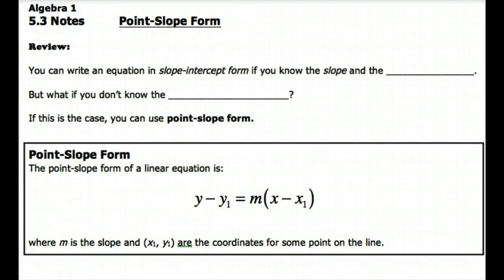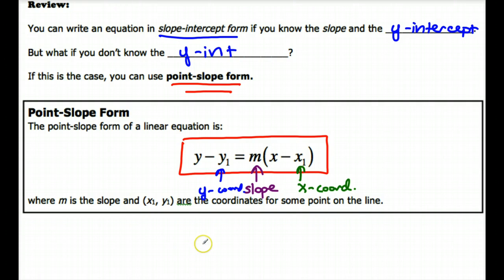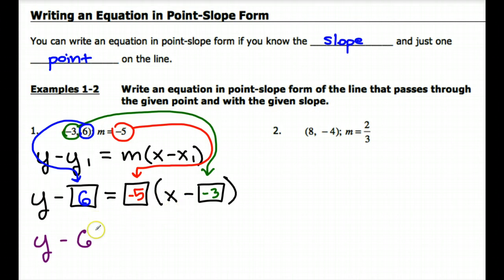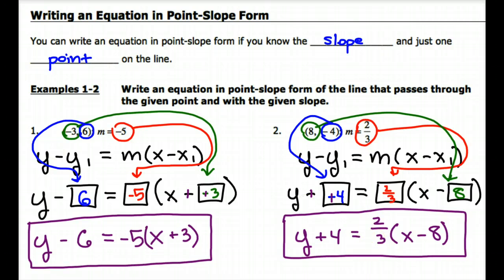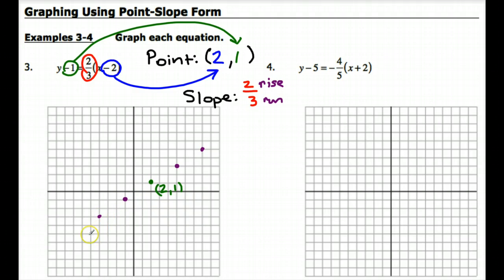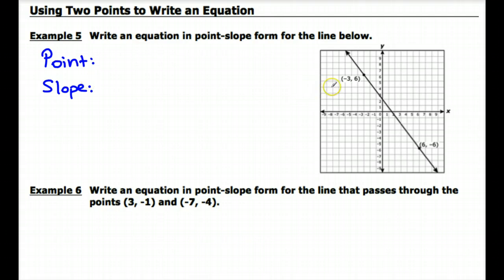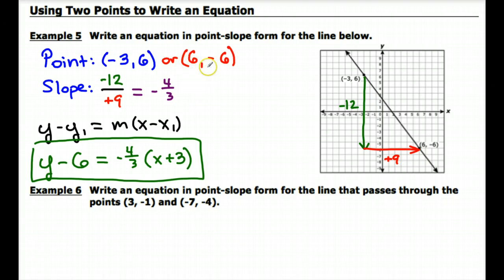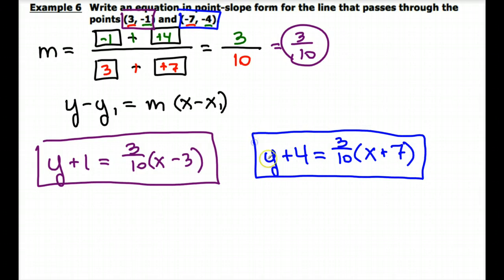4.3 Point-Slope Form